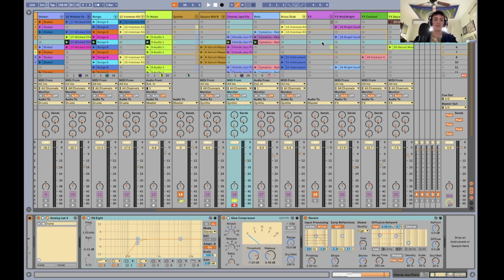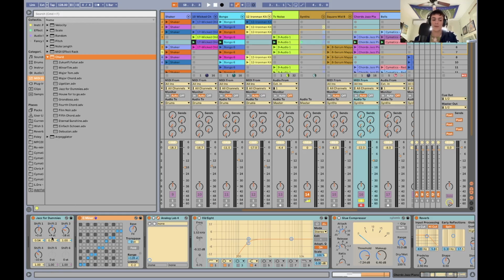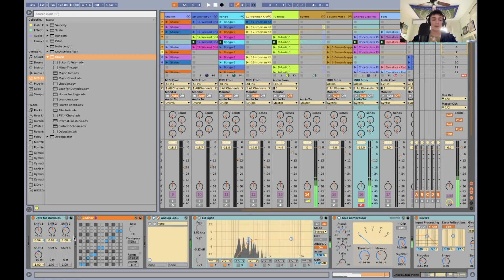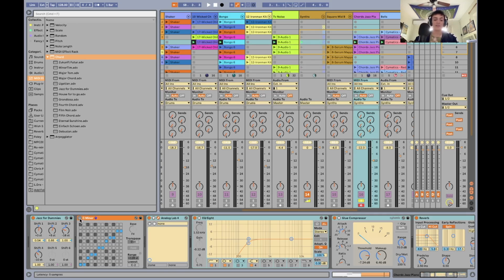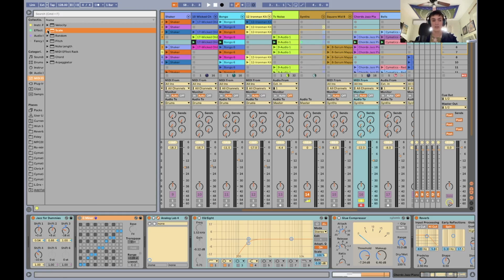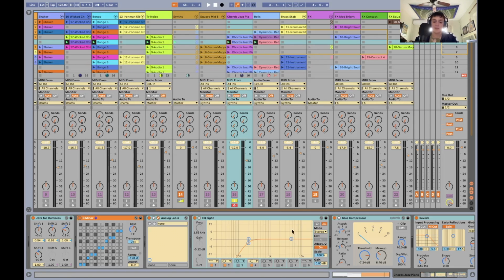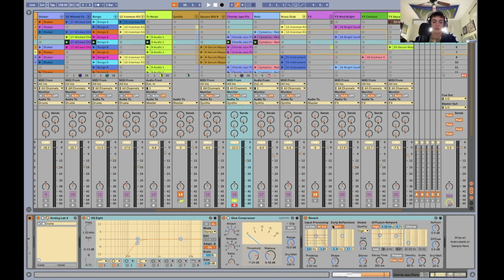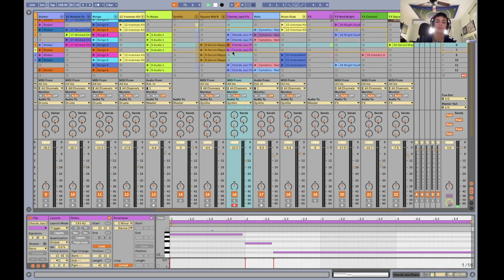Tip For Creating Jazzy Chord Progessions With No Music Theory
In todays video I'm showing a trick I use to play different chord progressions using stock Ableton midi effects. This technique allows you to experiment with ideas of music theory without having to know music theory. I use this trick when I'm away from my midi keyboard but I still want to play something live.